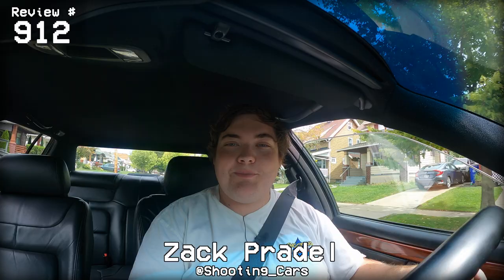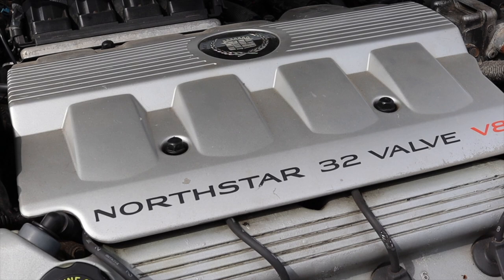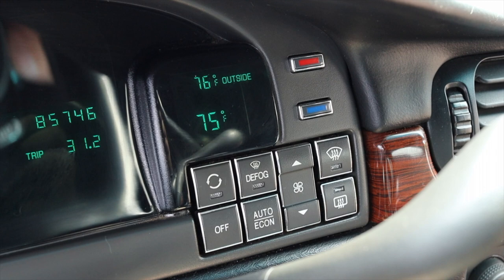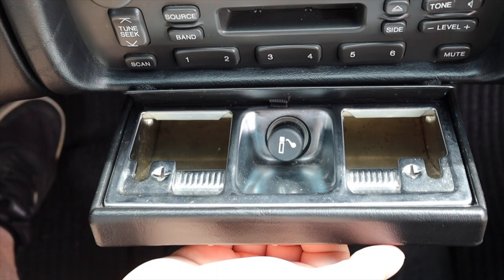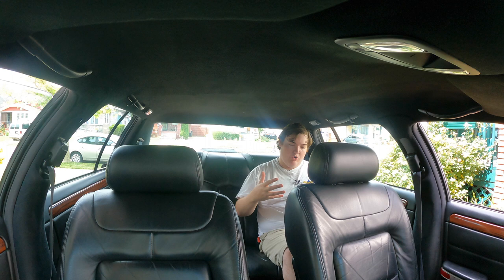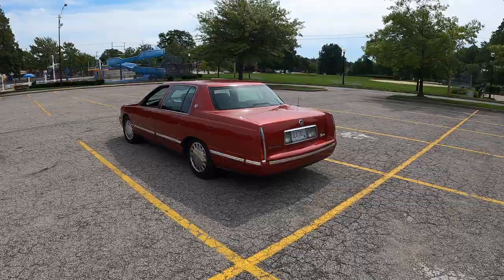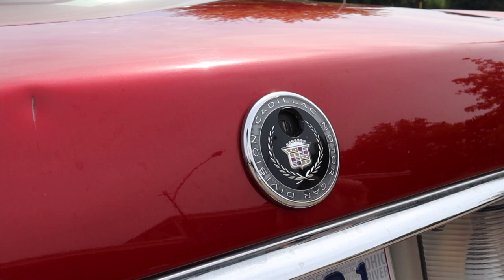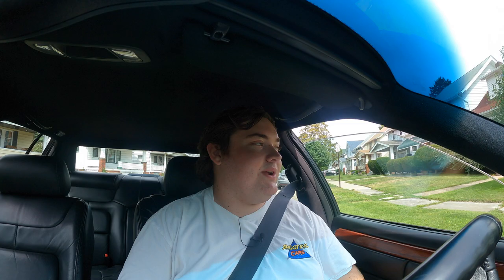1999 Cadillac DeVille Review - The PEAK Of Northstar Unreliability!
Timecodes:
0:00 - Intro
0:53 - Engine / Transmission
2:16 - Interior
4:19 - BFB Test
4:36 - Seats
4:56 - Back Seats
5:45 - Trunk / Cargo Space
6:40 - Exterior
7:24 - Final Thoughts
9:15 - Outro